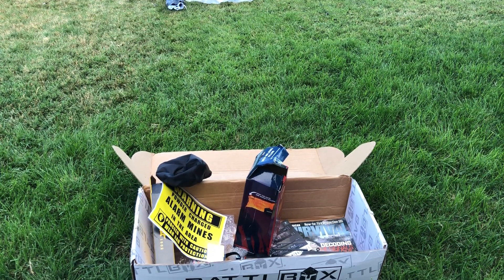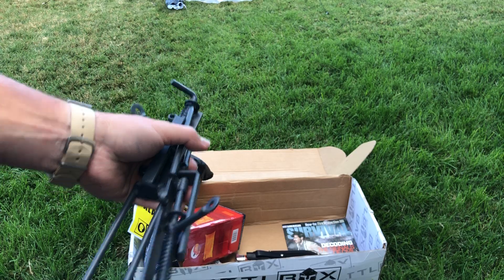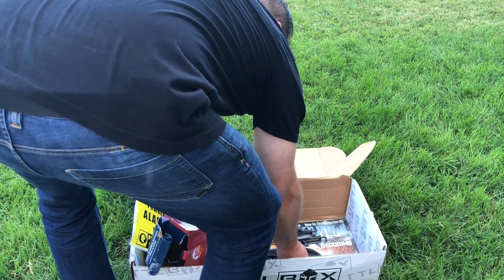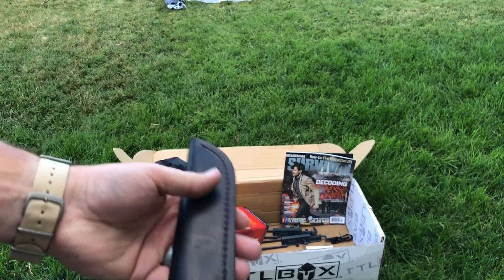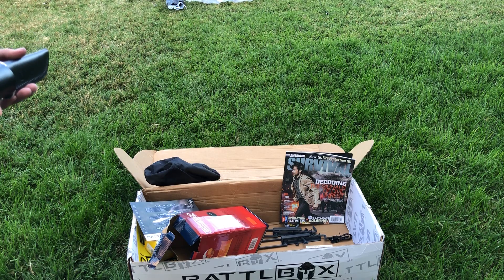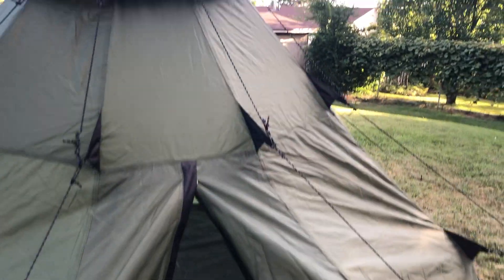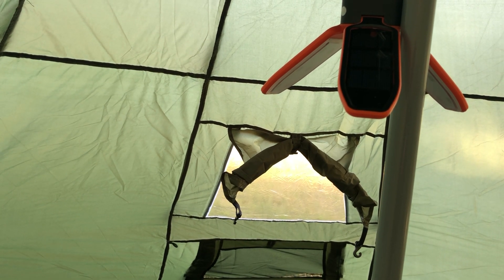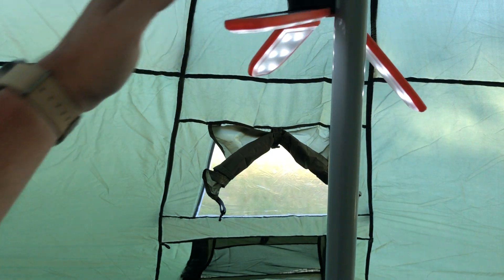Battlbox June 2019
This month's box has some very cool items in it!